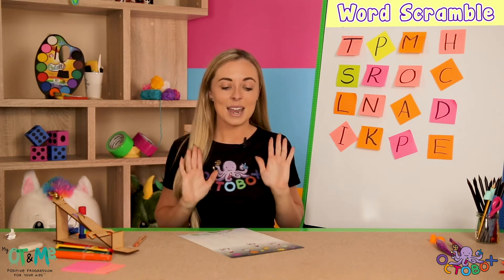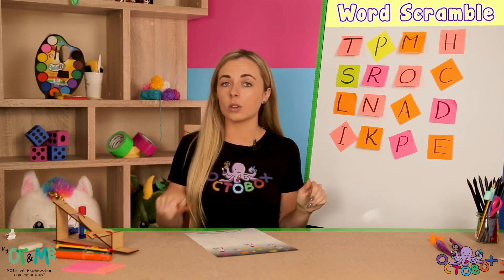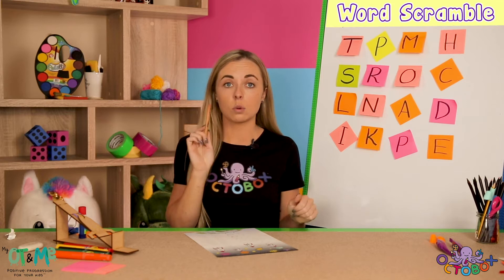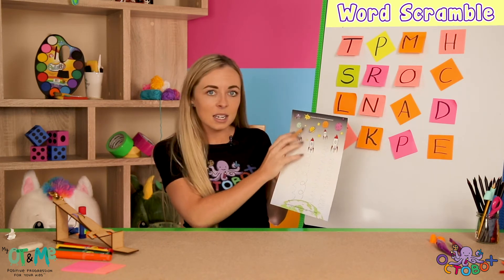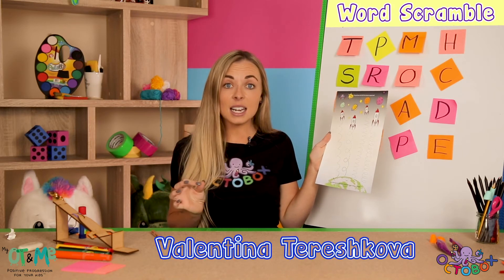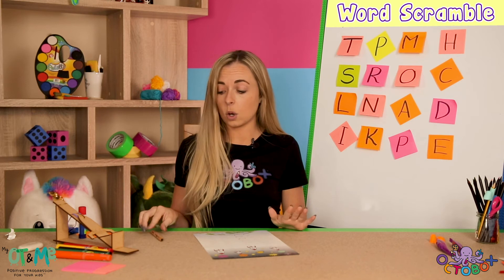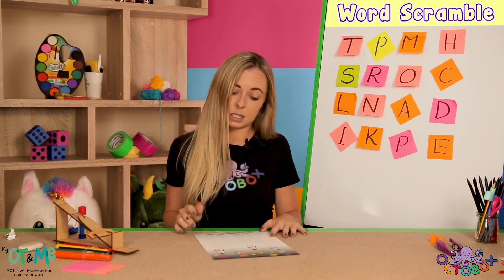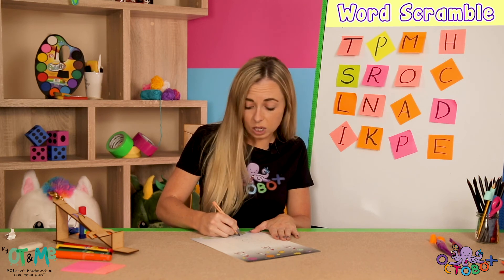S7 Part 1 - Rocket Launch Pencil Control ✍️ | Space | Astronaut | Kids Activities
Ready to go on some Space Adventures? 🚀  Click 'Show More' to Access Activity Pack

Join Jess as she makes her way through space and completes all of the activities and becomes an Astronaut!!! 👩‍🚀

These space activities are so much fun and you'll be blasting your rocket into Space and learning about planets, fighting aliens, and finding your way out of mazes!

Our Astronaut Training 'Let's get Moving Gross Motor Class' will put your agility to the test, and all I would say is don't get caught by the ALIENS 👽

🚀.    Activity Pack Available Here  🚀

The Space Activity pack including the Whizz Kid Project (MDF Rocket) and all of the sheets can be purchased from our

These activities are perfect for 5-9 year olds if you are looking to work on Fine Motor Skills and Gross Motor Skills. All of the craft activities are demonstrated in the videos with tips and tricks shown along the way to help kids with specific skills.